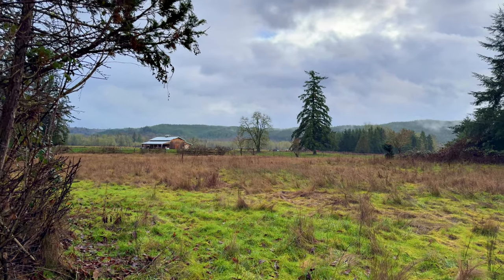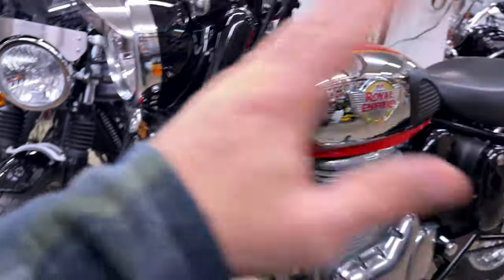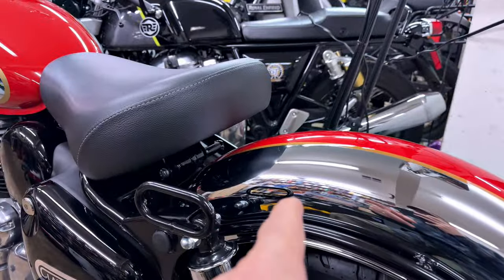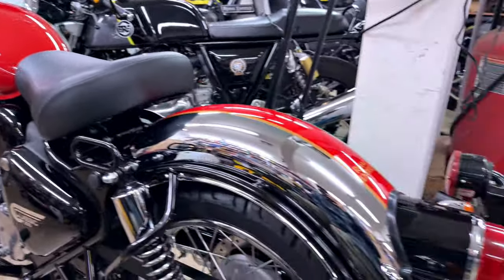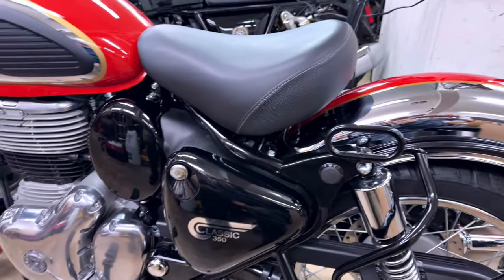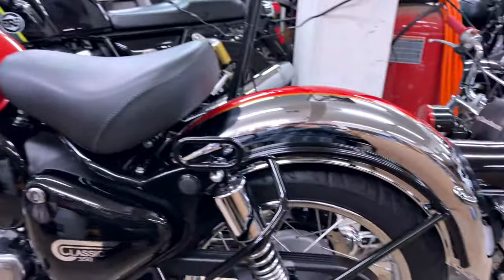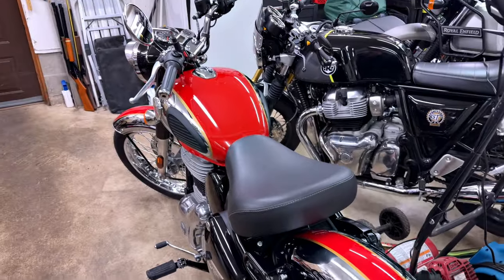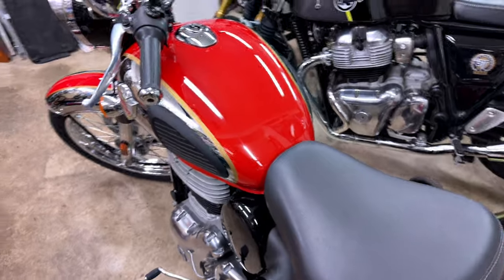How Do I Clean the Bikes? • Stick With What Works! | TheSmoaks Vlog_2959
Ceramic Coat On Classic 350! | Imperfections are Like Fingerprints! | Shop Talk..!

I Recommend What Works! | Don’t Touch My Stuff! | I Know You’ve Been There..!

 1983 Yamaha XVZ12TK Venture 1200